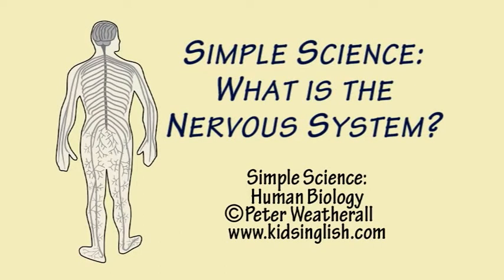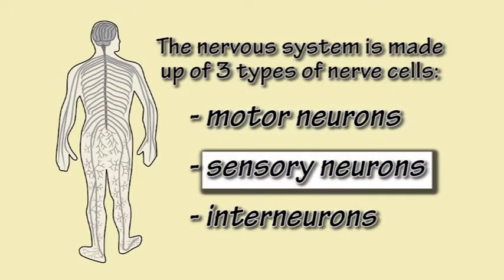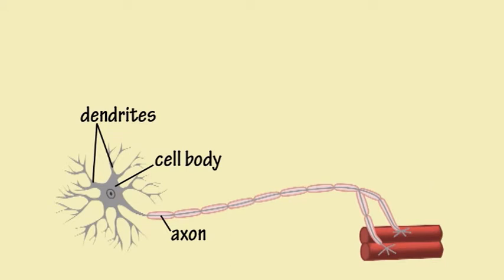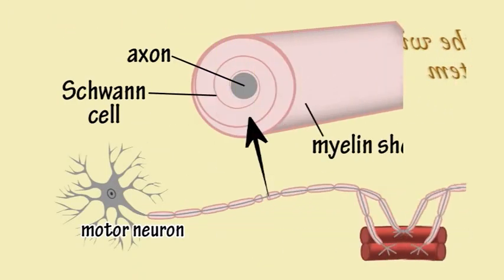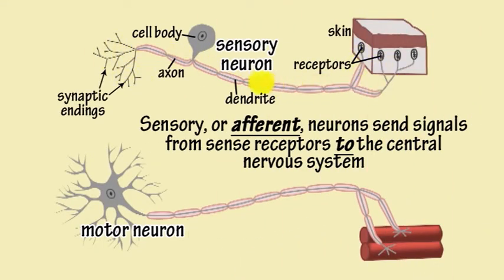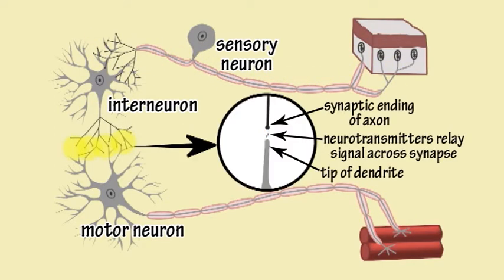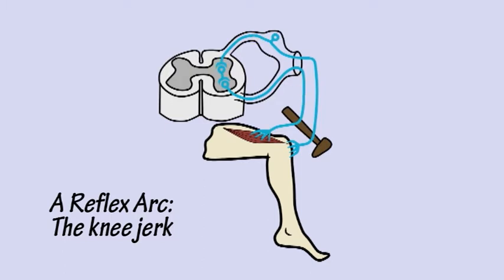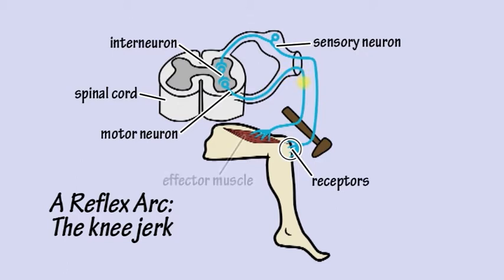The Nervous System by Peter Weatherall